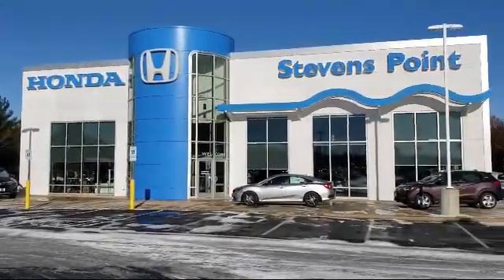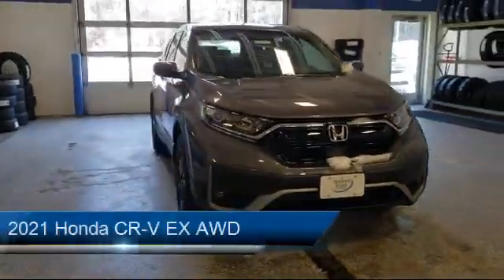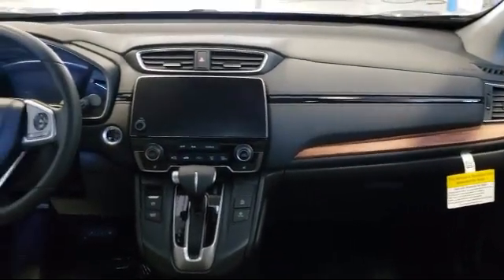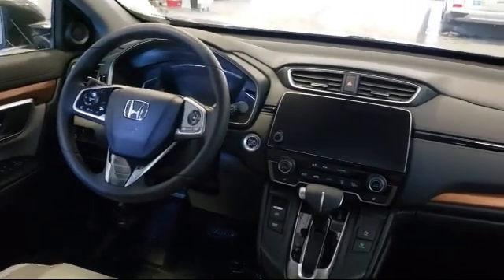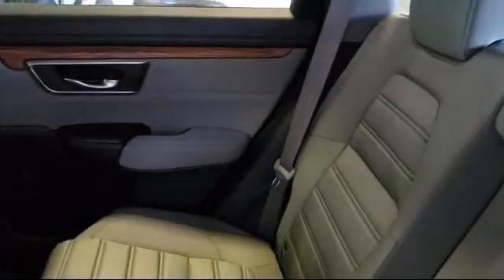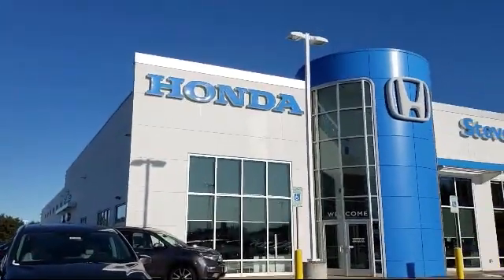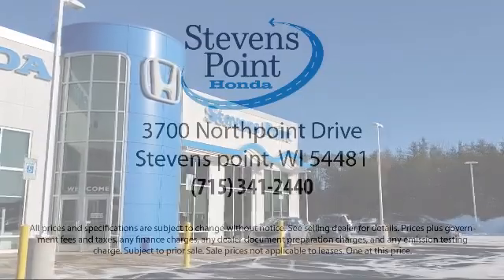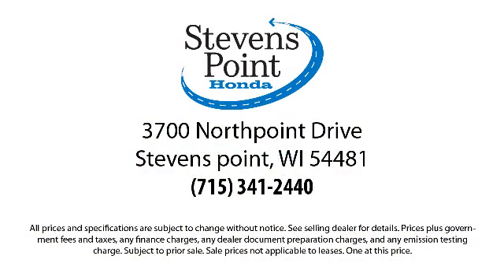2021 Honda CR-V EX AWD Stevens point Wisconsin Rapids Waupaca Schofield Marshvield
2021 Honda CR-V EX AWD Stock Number: 21183 Vin:5J6RW2H55ML012645.